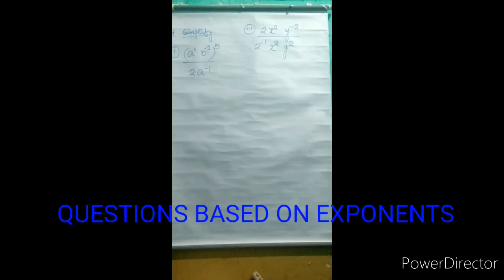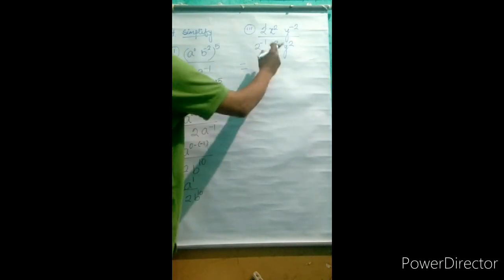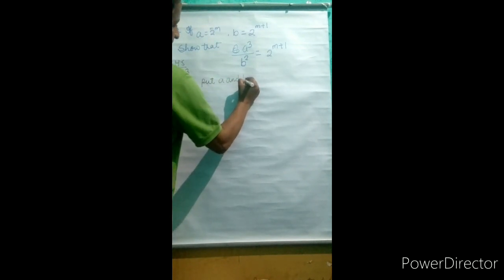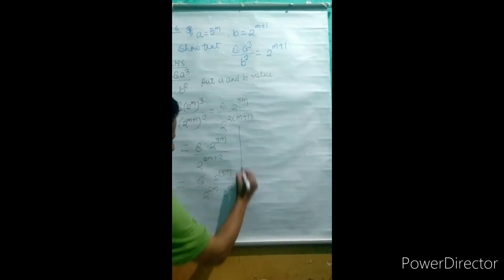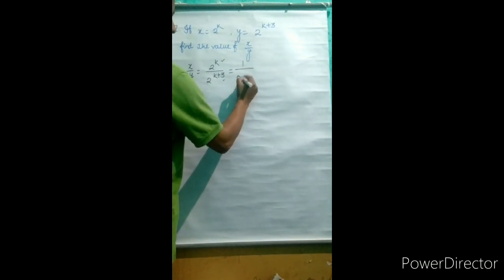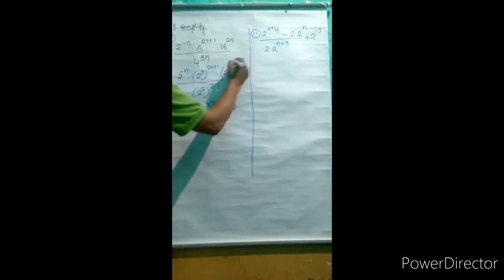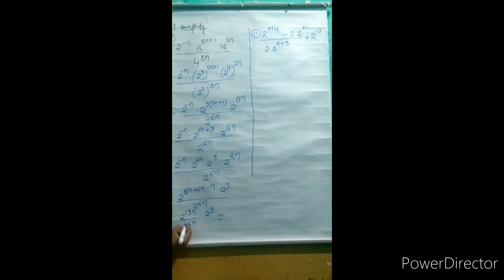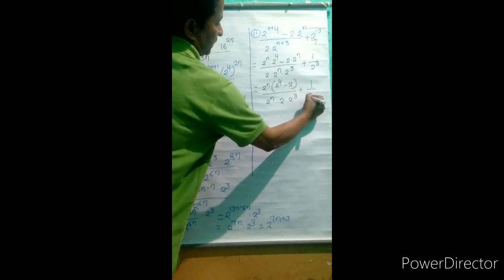QUESTIONS BASED ON EXPONENTS part 2 CLASS VIII ICSE NCERT & CBSE